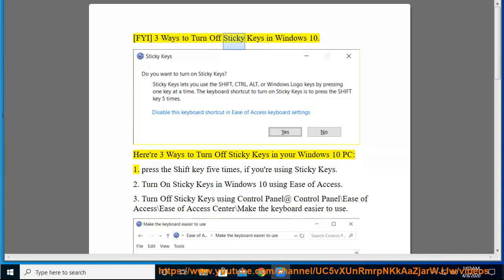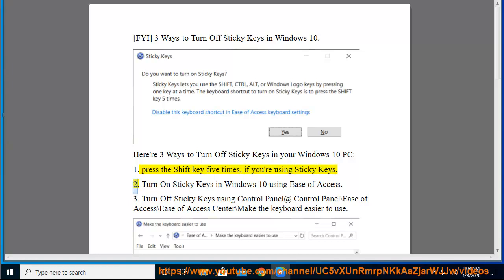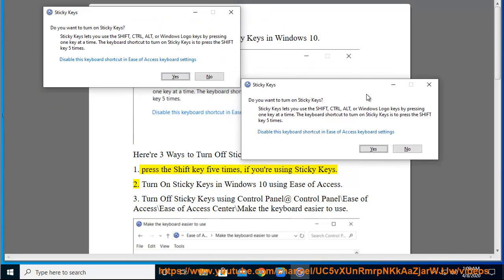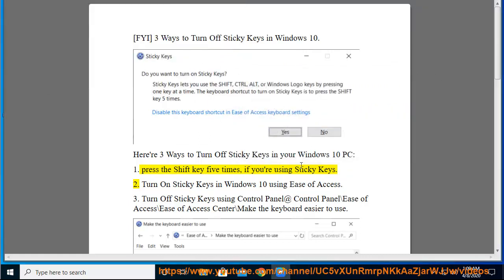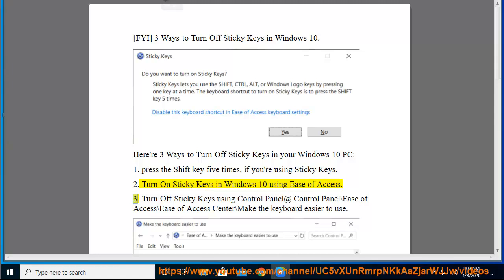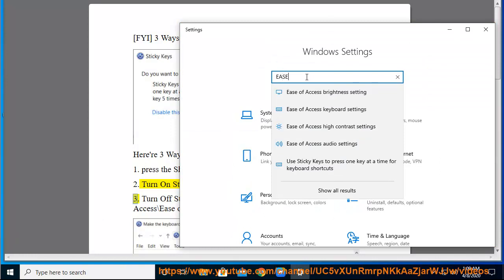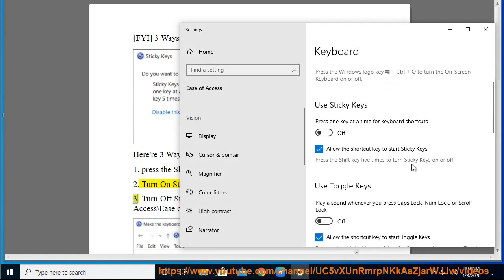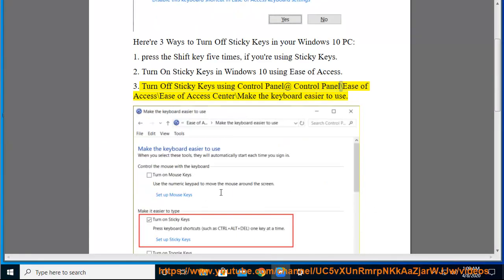3 Ways to Turn Off Sticky Keys in Windows 10 (2020 Edition)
Here're 3 Ways to Turn Off Sticky Keys in Windows 10. Learn more?

Five methods to check your hard drive health in Windows 10
Show Hidden Files In Windows 10 (2020 Updated)
Pin a Website to Windows 10 Taskbar using Google Chrome